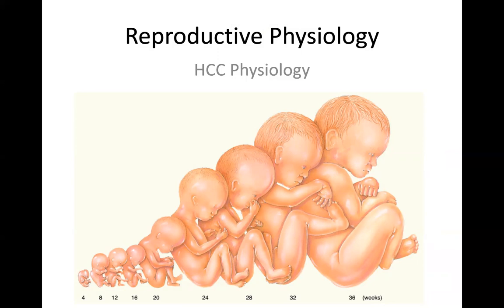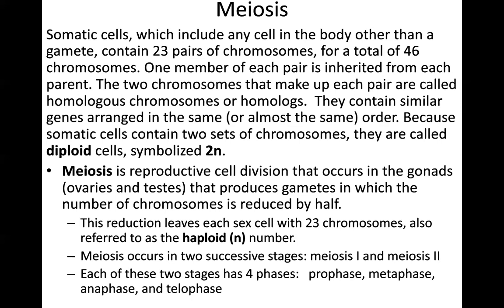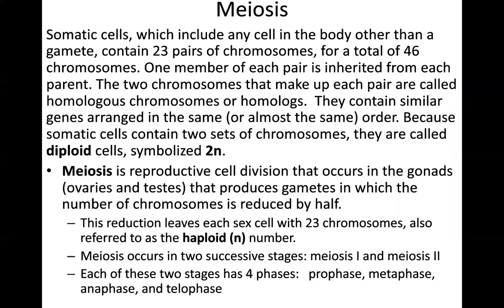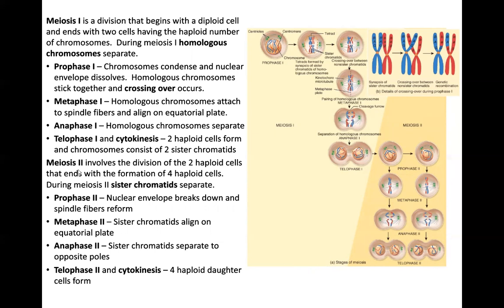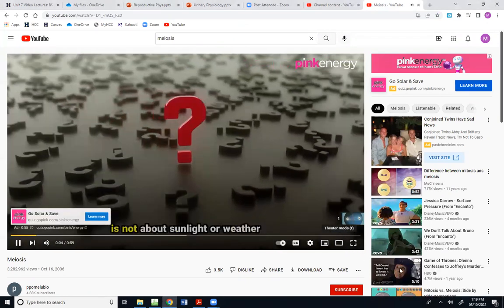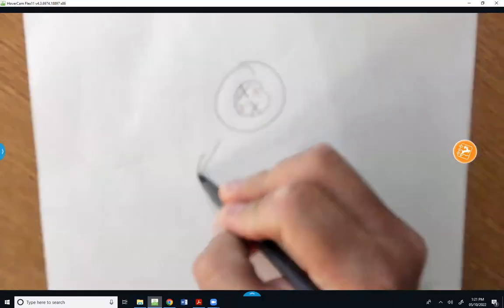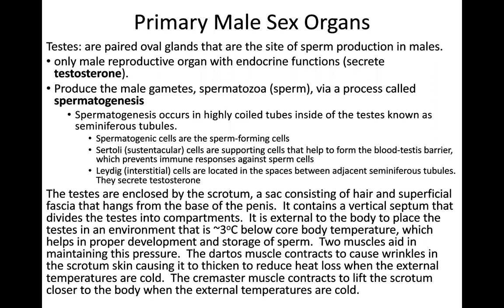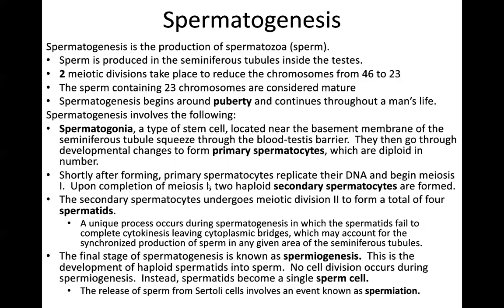Reproductive Physiology I